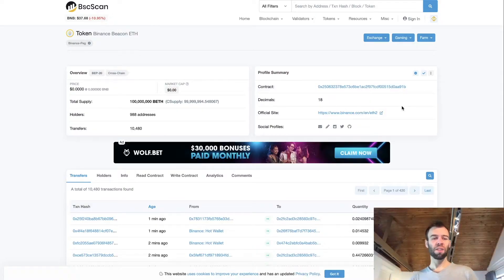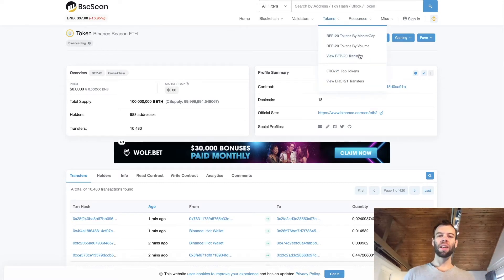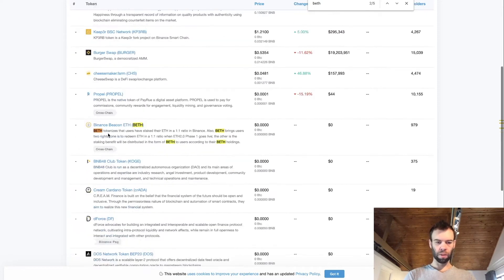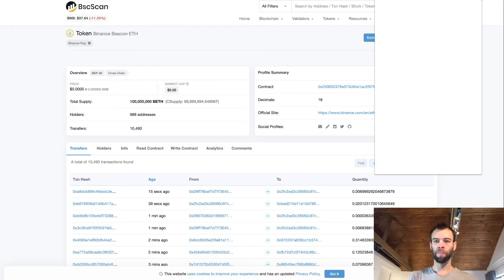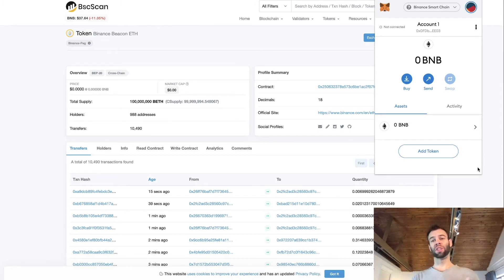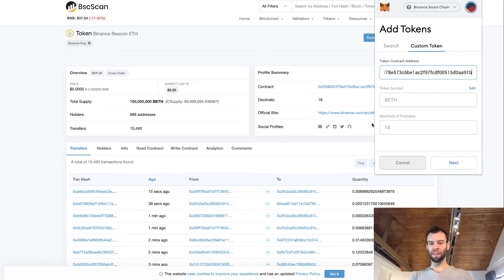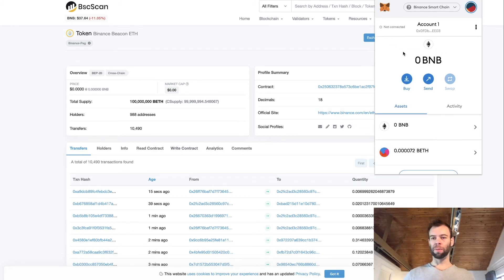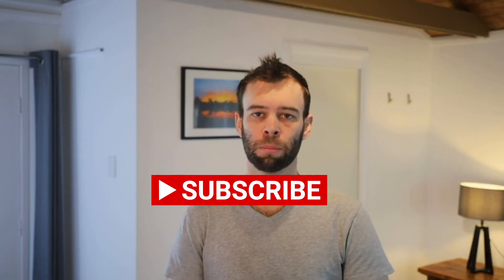How to add BETH support to your MetaMask wallet so you can participate in ETH 2.0 liquidity farming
MetaMask is a popular Ethereum and ERC-20 compatible cryptocurrency wallet that exists within your web browser and facilitates connections to blockchain applications such as Bakery Swap, Compound, Maker, and many more.

Using the Binance Smart Chain (BSC), an Ethereum-compatible alternate blockchain, it is possible to add support for BETH and participate in Ethereum 2.0 liquidity farming through DeFI applications that have support for it, like Bakery Swap

I've assumed that you have already connected your MetaMask wallet to Binance Smart Chain. If not, check out this video for instructions

Watch on to learn how to configure MetaMask to support BETH tokens through the Binance Smart Chain.

💰 Earn interest on cryptocurrencies with Celsius Network. Get $20 in BTC when you deposit $200 or more in crypto as your first deposit and hold it for 30 days (must use this link):

🎯  Discounts and bonuses:
Get USD $75 on Crypto.com with code "h9tfssdd364":
- $25 when you order a metal debit card and stake 2500 CRO in the app
- $50 when you stake 5000 CRO or more on the exchange

BTC: 3MbpPbjeJgXtencFxWGXrVh1UJsRXGs4Vt
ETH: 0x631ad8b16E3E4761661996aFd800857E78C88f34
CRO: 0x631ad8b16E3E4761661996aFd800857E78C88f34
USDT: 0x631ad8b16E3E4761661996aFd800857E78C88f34